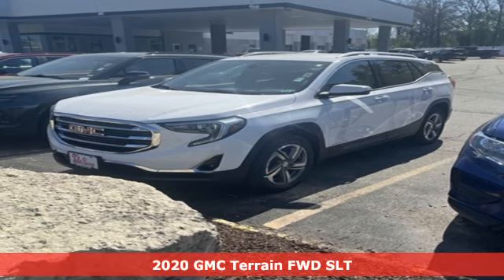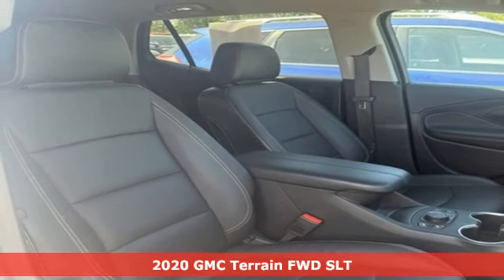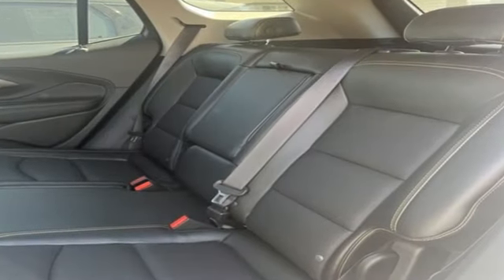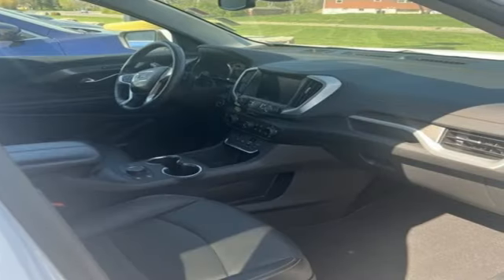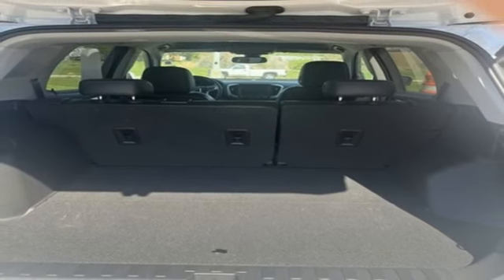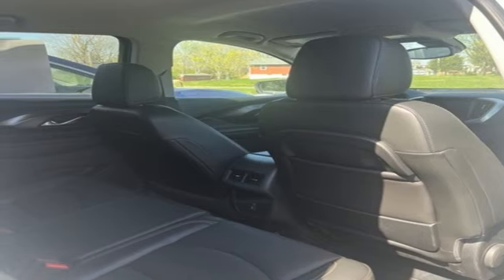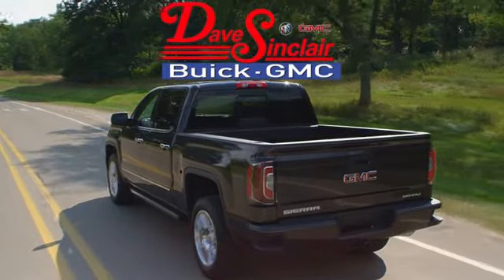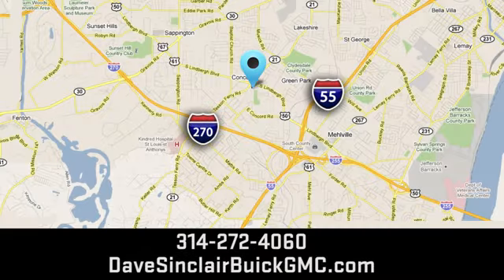Used 2020 GMC Terrain Saint Louis, MO P17923 - SOLD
Year: 2020
Make: GMC
Model: Terrain
Trim: SLT
Engine: 1.5L Turbocharged
Transmission: Automatic
Color: Summit White - (White)
Interior: Jet Black
Mileage: 28216
Stock #: P17923
VIN: 3GKALPEV5LL152747
Recent Arrival! Priced below KBB Fair Purchase Price! POWER SUNROOF, ANOTHER DAVE SINCLAIR 1-OWNER, BLUETOOTH HANDS FREE MOBILE, REAR BACK UP CAMERA, HEATED LEATHER SEATING, COOLED LEATHER SEATING, REMOTE START.brbrOdometer is 19861 miles below market average! 26/30 City/Highway MPGbrDave Sinclair Buick GMC is conveniently located at the corner of Tesson Ferry & Lindbergh Blvd in St. Louis MO. With 4 locations we have over 800 pre-owned vehicles to choose from. New Buick and GMC models are arriving daily. For more information about Dave Sinclair Buick GMC and our current offers, visit our today! And remember, &quot;if the car or truck you buy isn't right, we'll make it right FREE&quot; Price does not include our Administrative fee of $565

Address:
5655 S Lindbergh Blvd